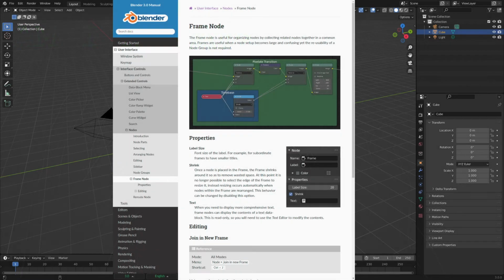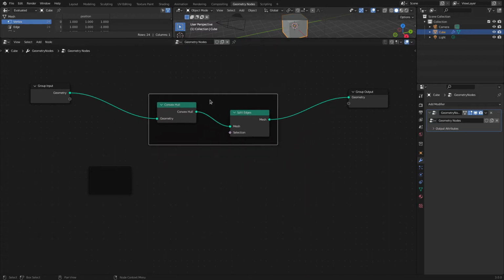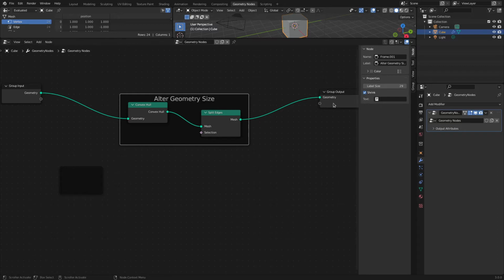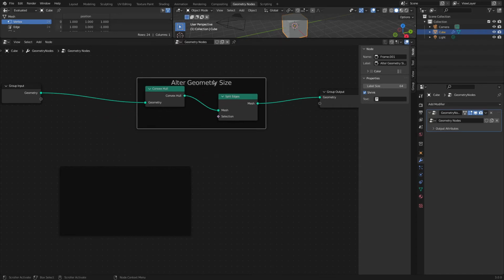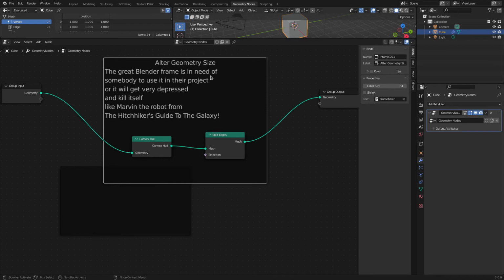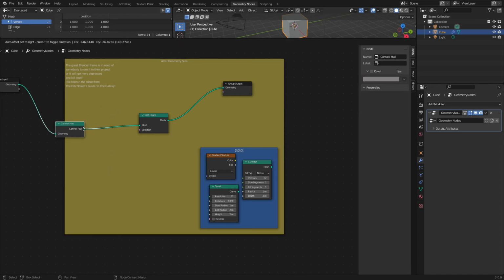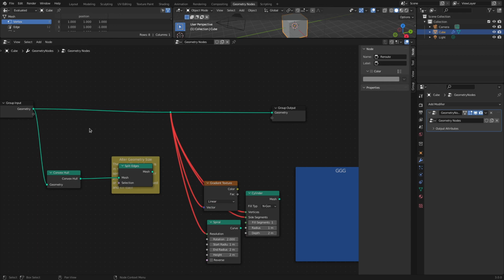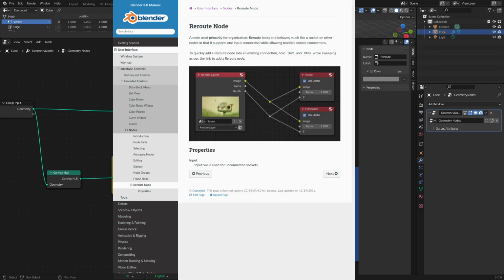Blender 3 Docwalk #39: User Interface » Nodes » Frame Node & Reroute Node